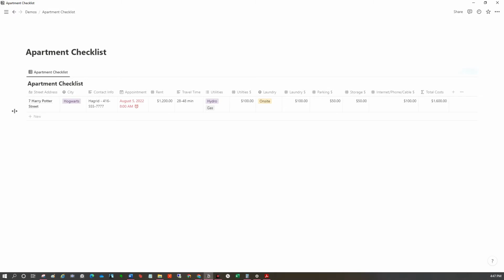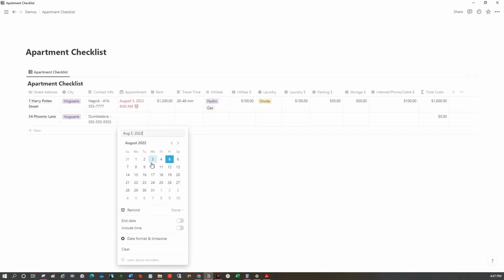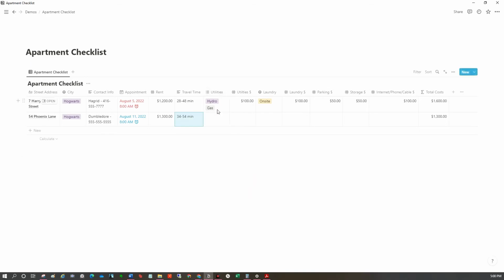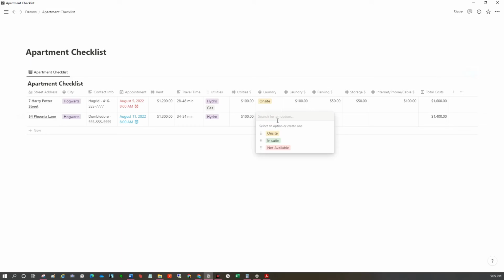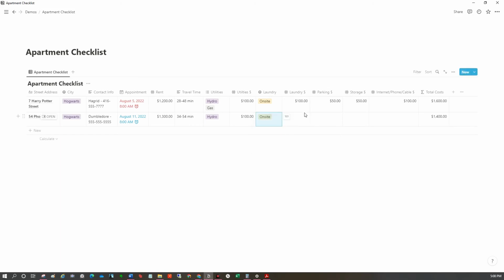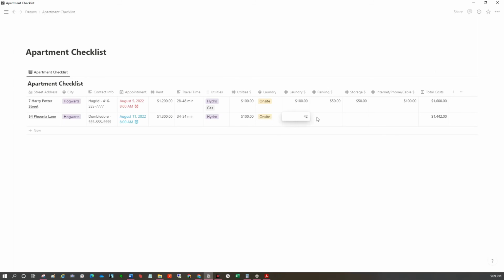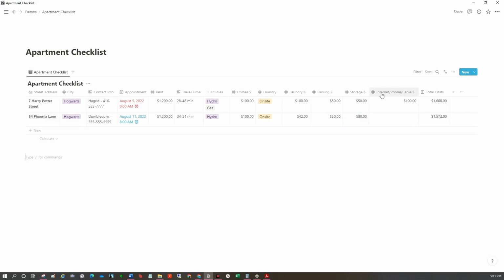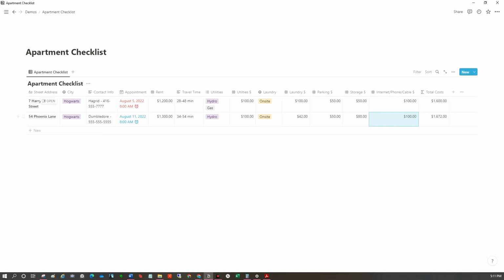Instructions for Apartment Checklist Notion Template